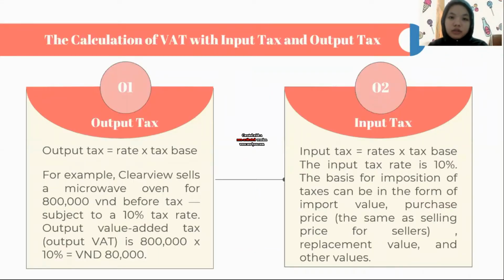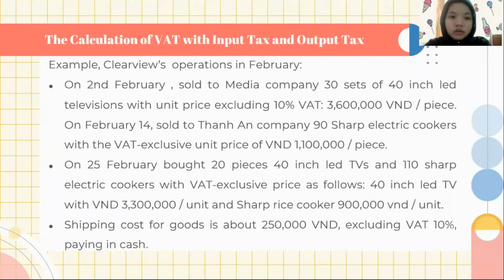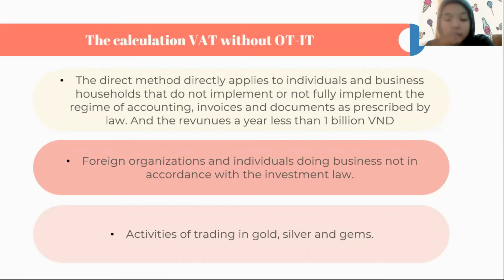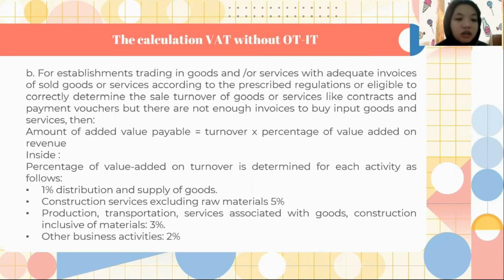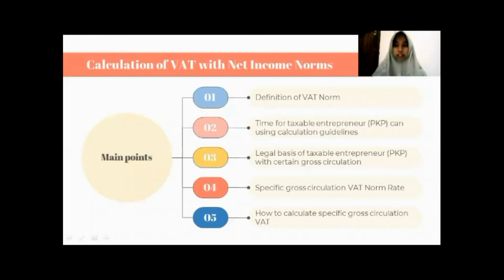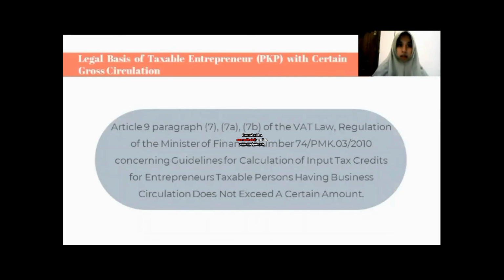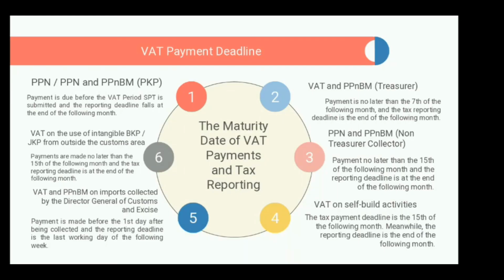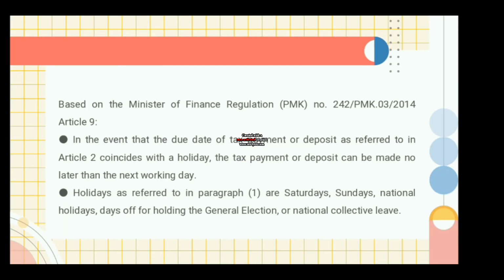VAT Payable and Payment Flow